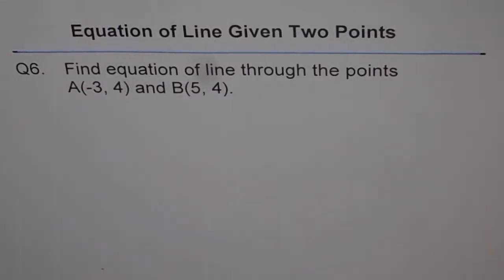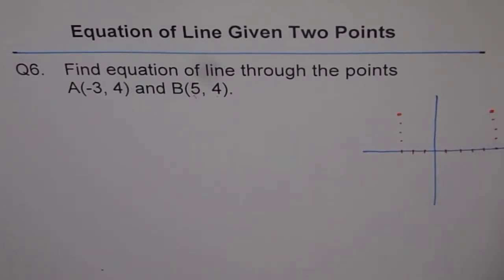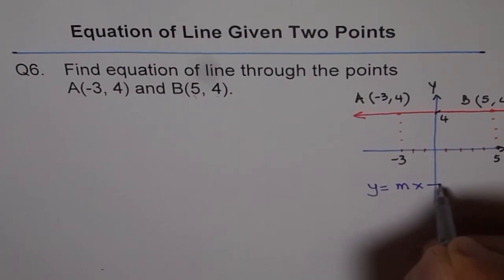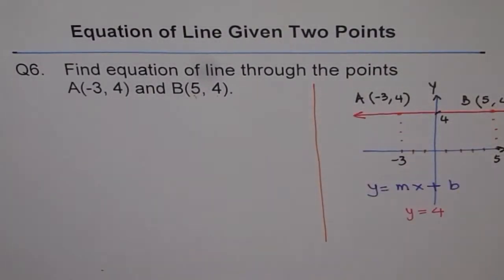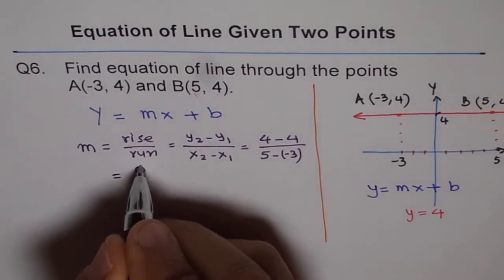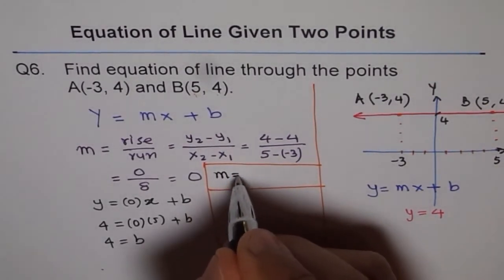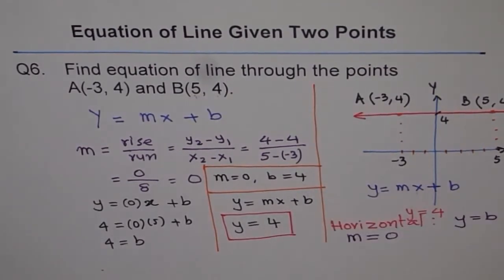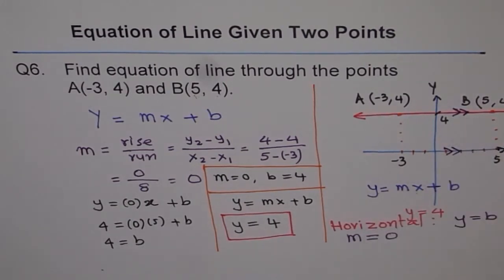Equation of Horizontal Line Q6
Equation for horizontal line is y = b since slope is zero.